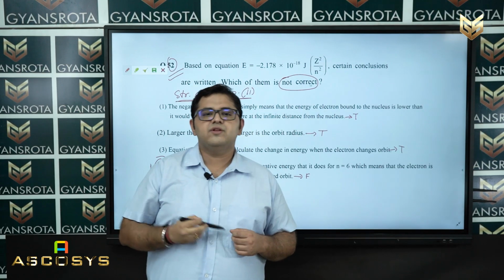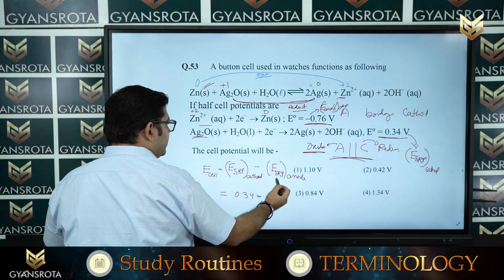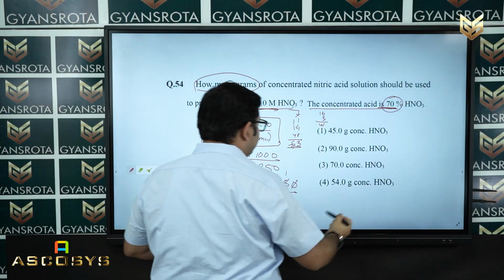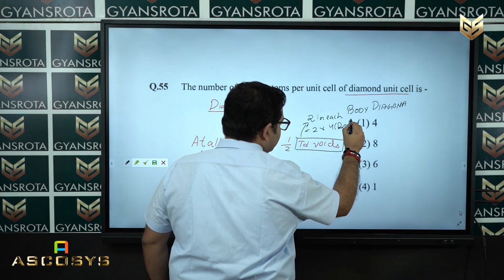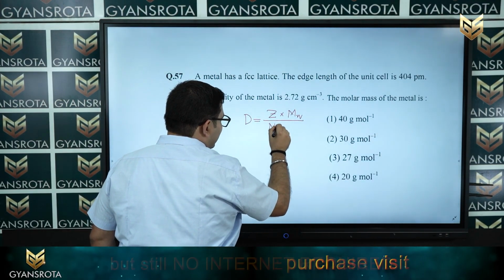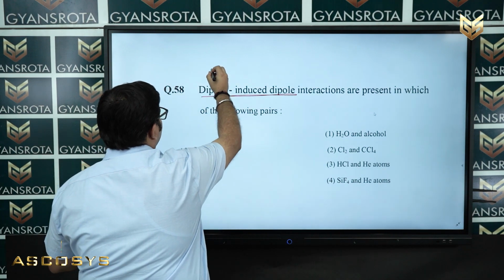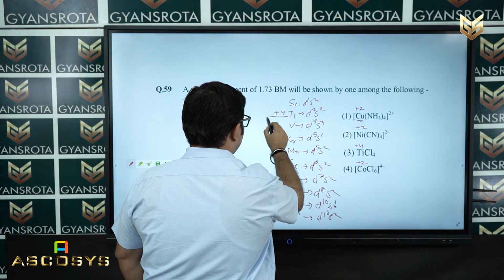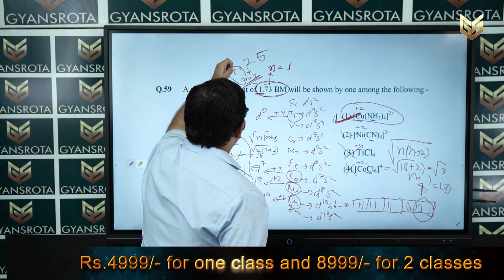NEET 2013 Solved Question Paper- Chemistry- Part 2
Get solved question papers of NEET from 2011 to 2020
Come, join Gyansrota and fast track your learning journey from today.
Accelerate your educational journey with Gyansrota today.